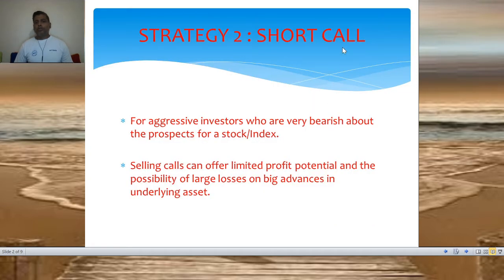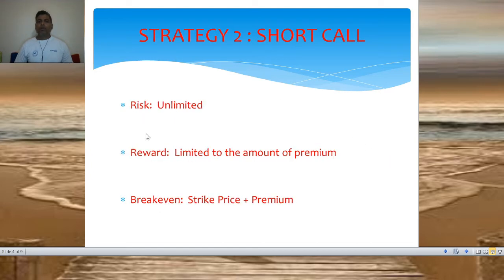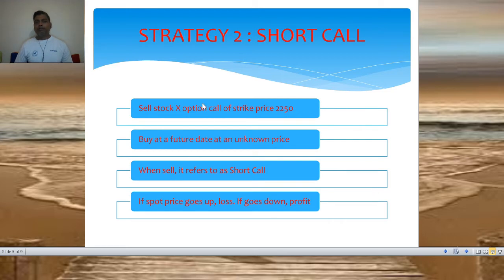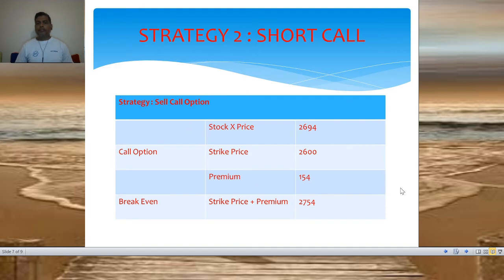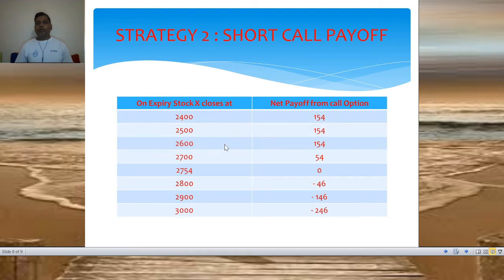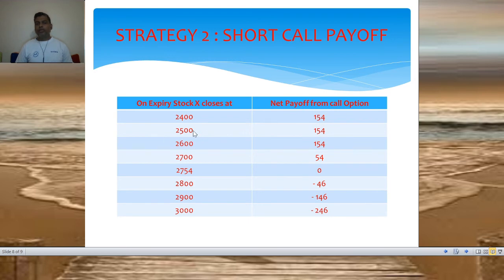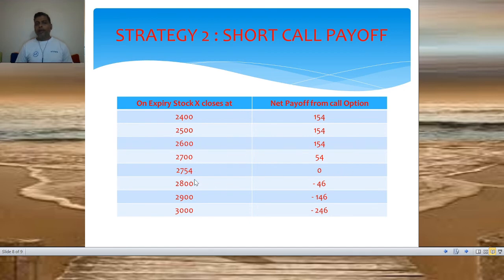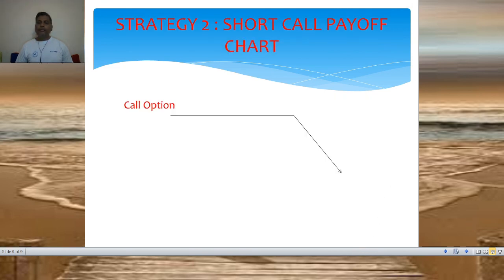How to play short call option strategy in stock market in English Session 15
This video tells us about the short call strategy
Short Call Strategy:

What is Short Call strategy?
A Short Call means selling of a call option where you are obliged to buy the underlying asset at a fixed price in the future. This strategy has limited profit potential if the stock trades below the strike price sold and it is exposed to higher risk if the stock goes up above the strike price sold.

When to initiate a Short Call?
A Short Call is best used when you expect the underlying asset to fall moderately. It would still benefit if the underlying asset remains at the same level, because the time decay factor will always be in your favour as the time value of Call option will reduce over a period of time as you reach near to expiry. This is a good strategy to use because it gives you upfront credit, which will help you to somewhat offset the margin. But by initiating this position you are exposed to potentially unlimited losses if underlying assets goes dramatically high in price.

How to construct a Short Call?
A Short Call can be created by selling 1 ITM/ATM/OTM call of the same underlying asset with the same expiry. Strike price can be customized as per the convenience of the trader.

Strategy

Short Call Option

Market Outlook

Neutral to Bearish

Motive

Earn income from selling premium

Breakeven at expiry

Strike price + Premium received

Risk

Unlimited

Reward

Limited to premium received

Margin required

Yes

Probability

66.67%

Let’s try to understand with an Example:
NIFTY Current market Price

9600

Sell ATM Call (Strike Price)

9600

Premium Received

110

BEP (Rs.)

9710

Lot Size

75

Suppose Nifty is trading at Rs 9600. A Call option contract with a strike price of 9600 is trading at Rs 110. If you expect that the price of Nifty will fall marginally in the coming weeks, then you can sell 9600 strike and receive upfront premium of Rs 8,250 (110*75). This transaction will result in net credit because you will receive money in your broking account for writing the Call option. This will be the maximum amount that you will gain if the option expires worthless.

So, as per expectation, if Nifty falls or remains at 9600 by expiration, therefore the option will expire worthless. You will not have any further liability and amount of Rs 8,250 (110*75) will be your profit. The probability of making money is 66.67% as you can profit in two scenarios: 1) when price of underlying asset falls. 2) When price stays at same level.

Loss will only occur in one scenario i.e. when the underlying asset moves above the strike price sold.

Following is the payoff schedule assuming different scenarios of expiry. For the ease of understanding, we did not take into account commission charges and Margin.

Impact of Options Greeks:
Delta: Short Call will have a negative Delta, which indicates any rise in price will have a negative impact on profitability.

Vega: Short Call has a negative Vega. Therefore, one should initiate Short Call when the volatility is high and expects it to decline.

Theta: Short Call will benefit from Theta if it moves steadily and expires at or below strike sold.

Gamma: This strategy will have a short Gamma position, which indicates any significant upside movement, will lead to unlimited loss.

How to manage Risk?
A Short Call is exposed to unlimited risk; it is advisable not to carry overnight positions. Also, one should always strictly adhere to Stop Loss in order to restrict losses.

Analysis:
A Short Call strategy can help in generating regular income in a falling or sideways market but it does carry significant risk and it is not suitable for beginner traders. It’s also not a good strategy to use if you expect underlying assets to fall quickly in a short period of time; instead one should try Long Put strategy.